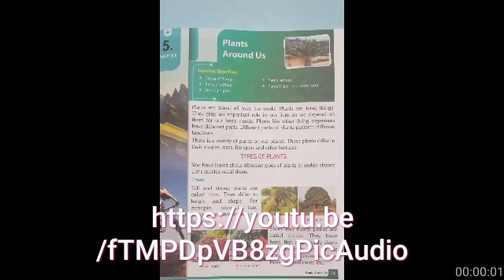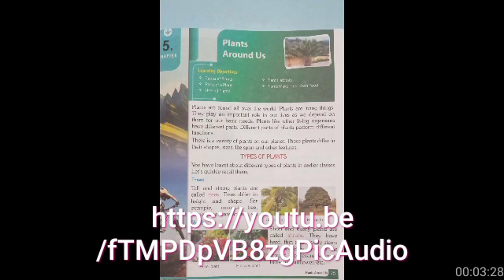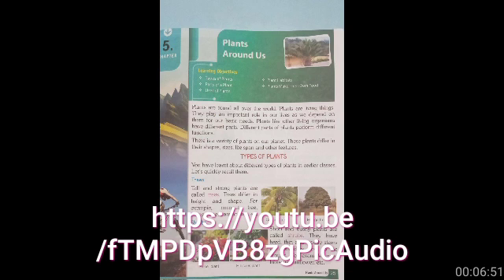3rd grade EVS